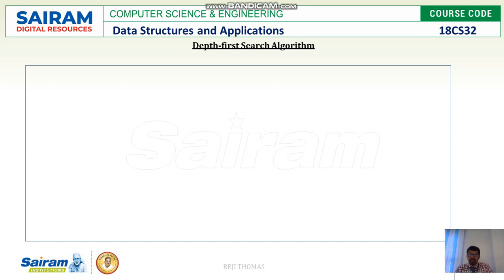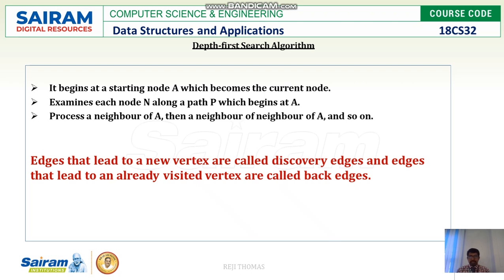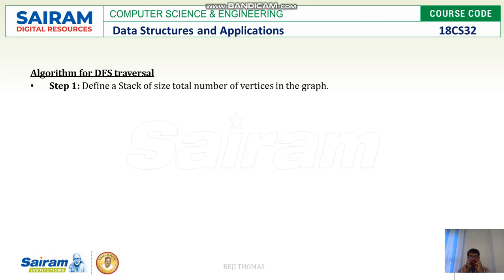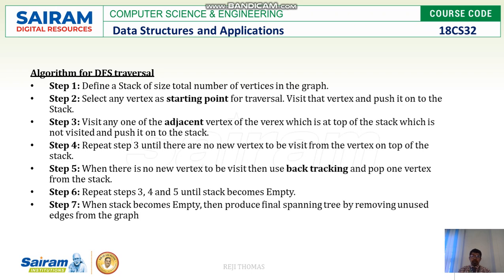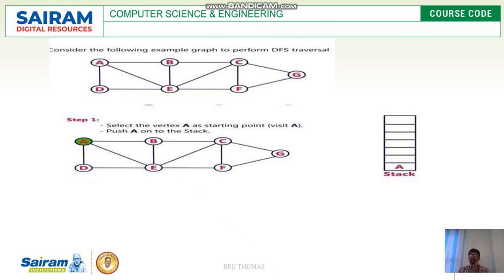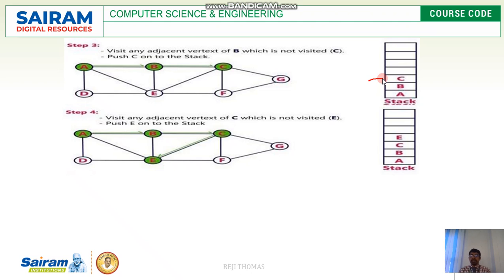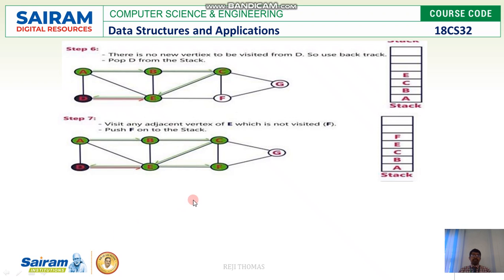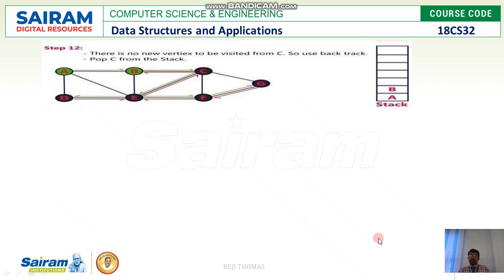LectureVideo _18CS32_ Module 5_Traversal Methods_ DFS_ Reji Thomas